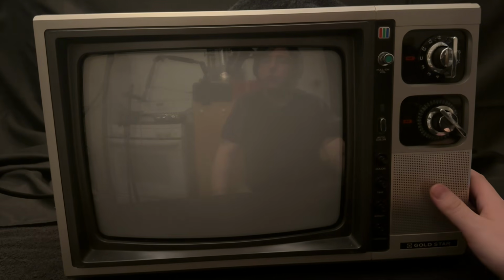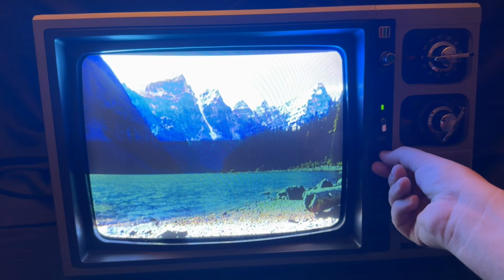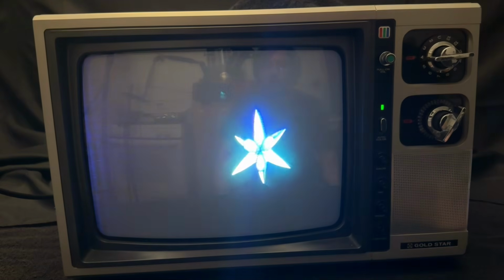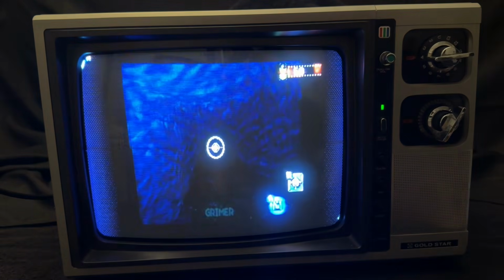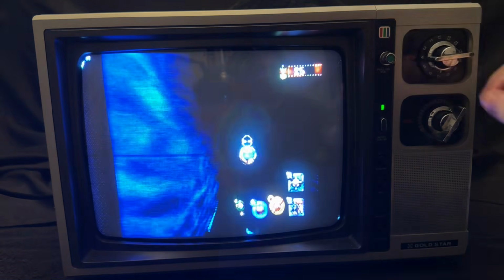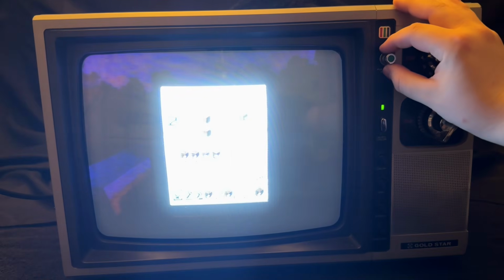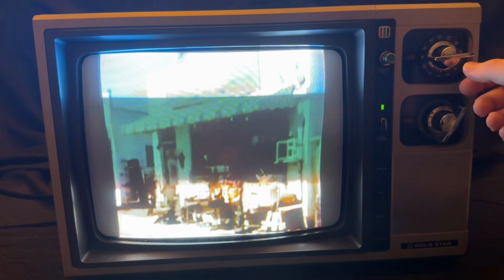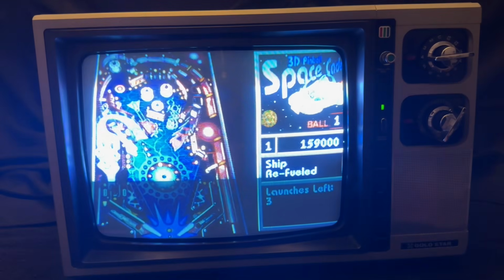TOLORO ASMR - Retro TV Channel Surfing (Whispering/Clicking/Soft Static)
This is a 1984 Goldstar Color TV. Lets flip through the channels till we find something cool